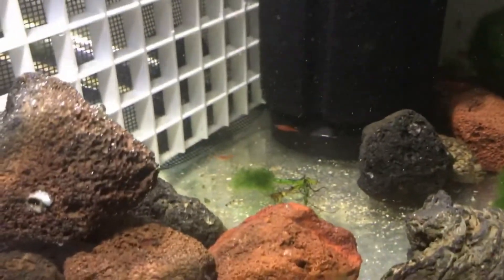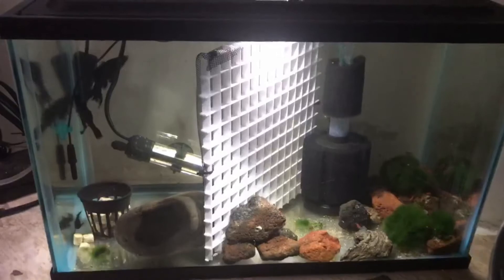DIY Aquarium Barrier / Divider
Video on my DIY aquarium barrier to keep the mollies from picking off my shrimp while they are in quarantine.